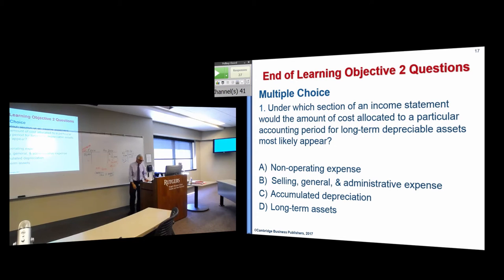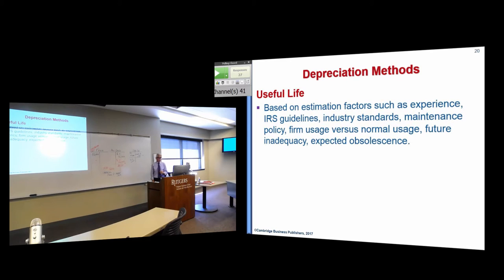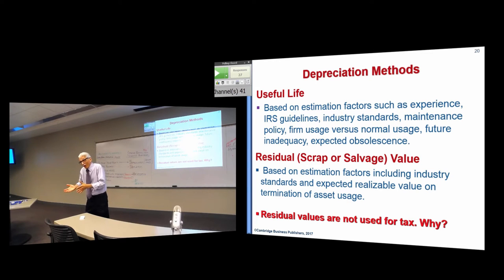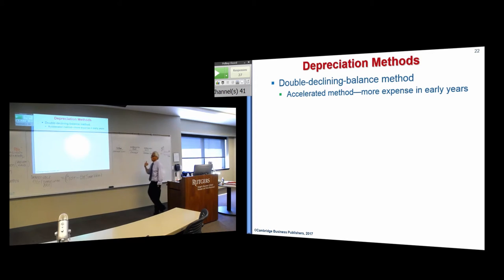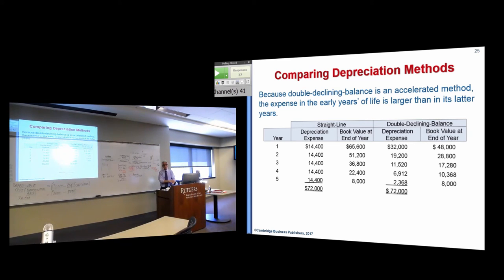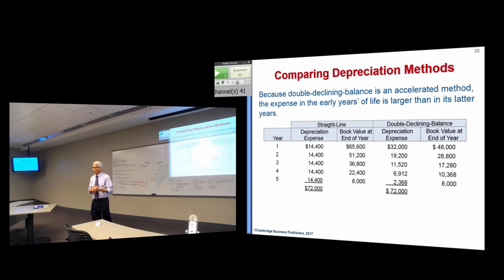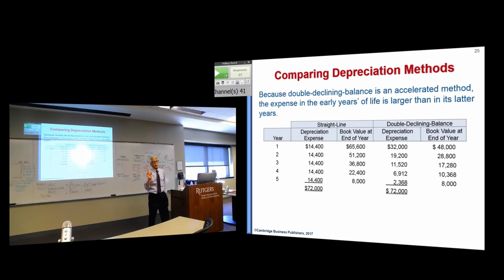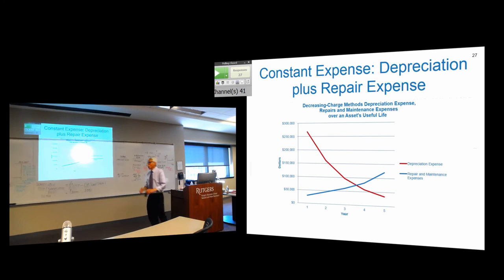Accounting Practices and Principles- Learning Objective 8.3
Accounting Practices and Principles -Chapter 8, Learning Objective 3
Professor Sannella

Time Stamps:
00:00:15 Depreciation Methods
00:01:51 Useful Life
00:03:11 Residual/Scrap Value
00:07:11 Straight-Line Method
00:08:58 Double-declining-balance Method
00:13:40 Units-of-production Method
00:16:38 Straight-Line Depreciation Example
00:21:10 Double-Declining-Balance Depreciation Example
00:29:30 Comparing Methods
00:36:05 Units-of-Production Example
00:38:44 Depreciation Plus Repair Expense
00:39:45 Changes in Accounting Estimates